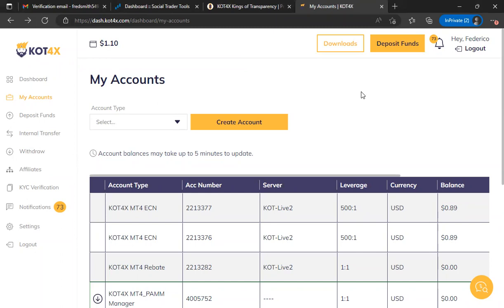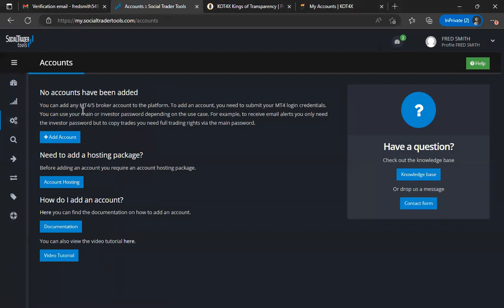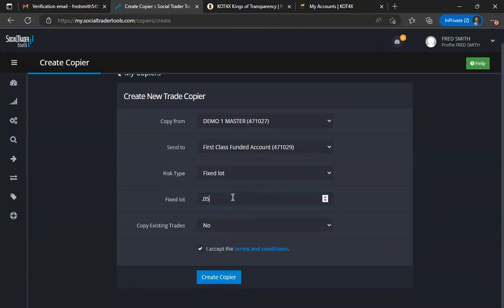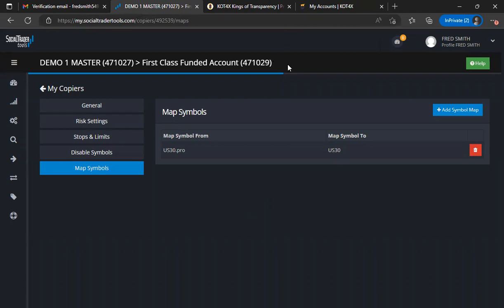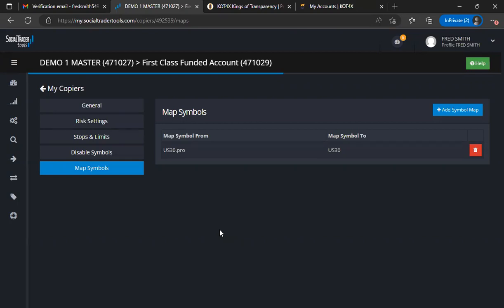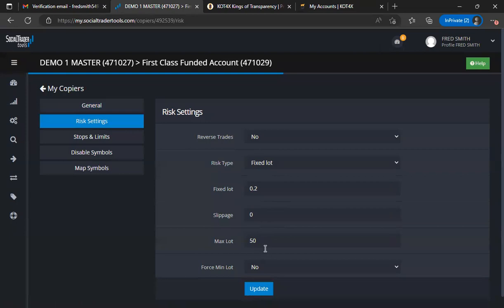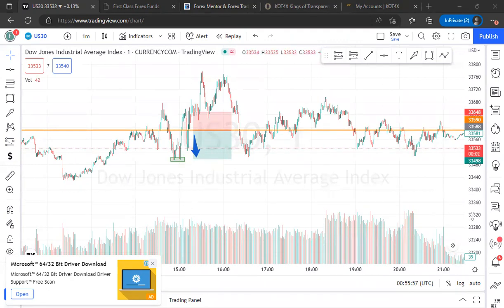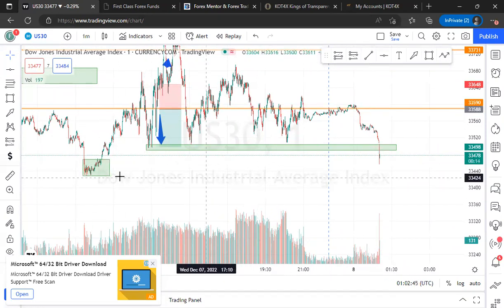MWA - Zoom Meeting 12/7/2022